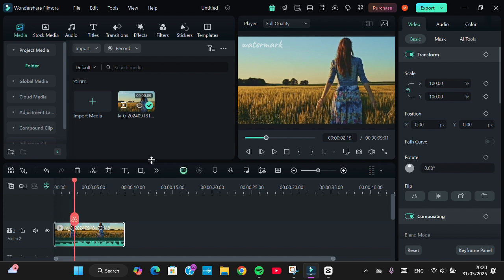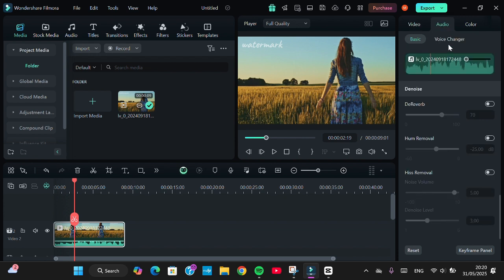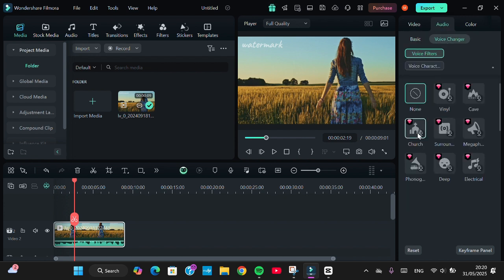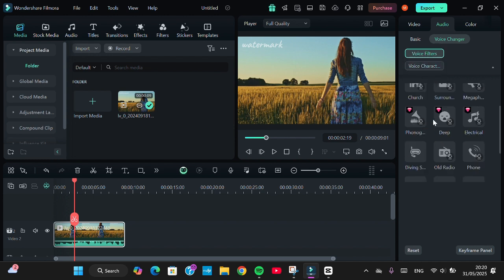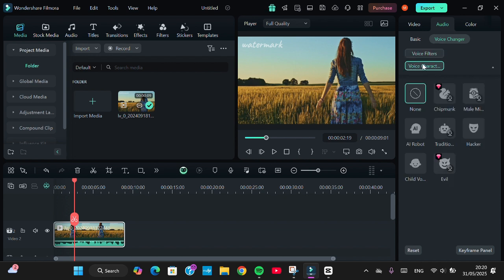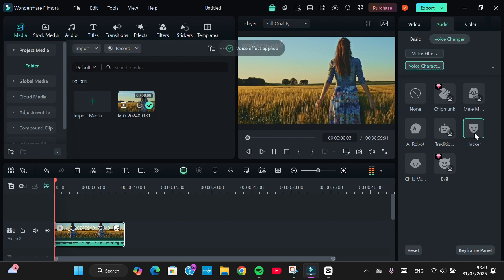Want to Sound Like a Robot or Cartoon? 🤖 How to Use Voice Changer in Filmora 14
Ready to have some fun with your voice? In this tutorial, I’ll show you how to use the Voice Changer feature in Filmora 14 to sound like a robot, cartoon character, alien, and more — perfect for YouTube videos, gaming content, or just for laughs!